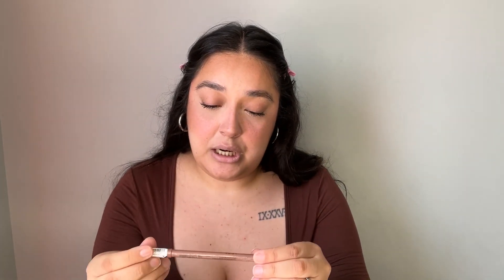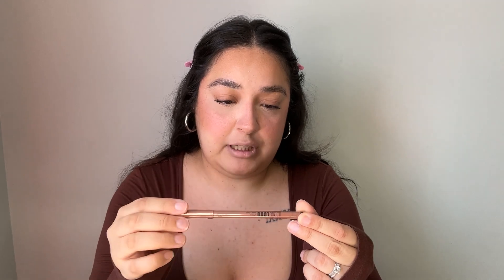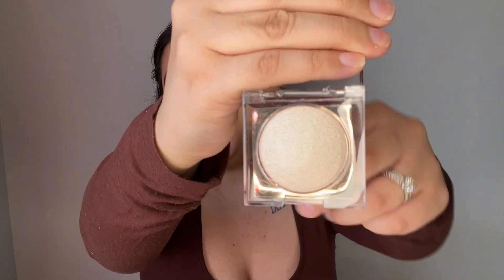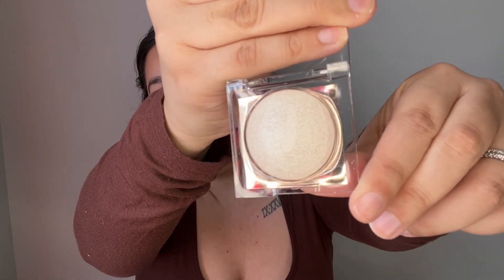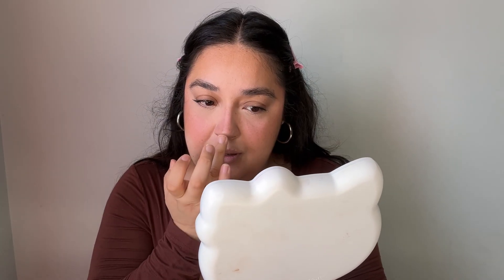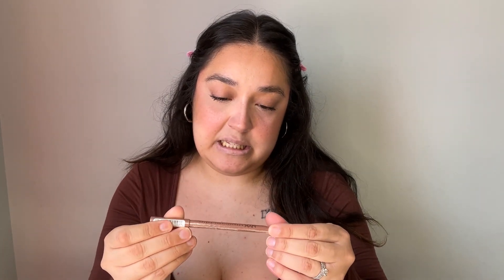Ulta Beauty Haul-Trying out **NEW** Makeup NYX, Revolution, & E.L.F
Hello everybody
Today I have for you guys this mini Ulta Beauty Haul where I show you all the goodies I got and test them out for you!